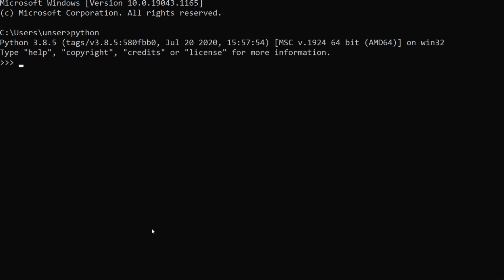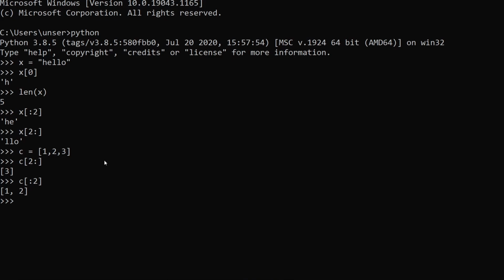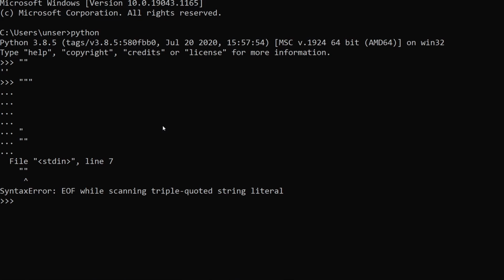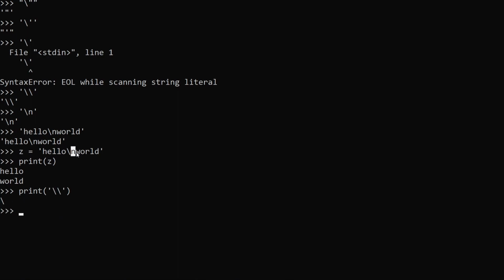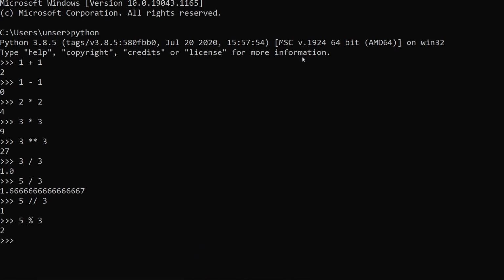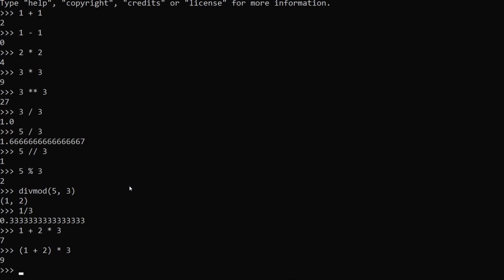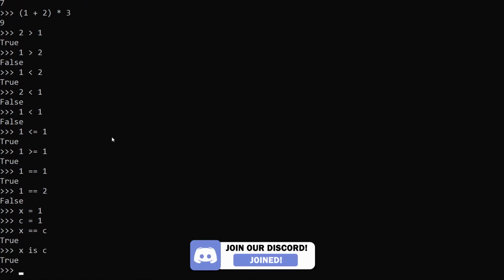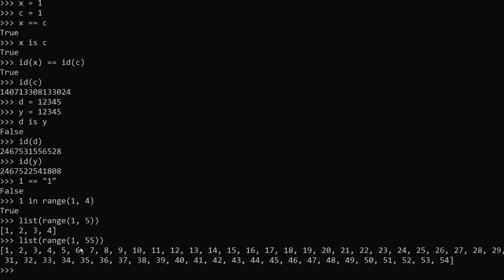Introduction to Python - Operators (Episode #3) | MenuDocs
Welcome to another python video on the channel :D

00:00 Intro
00:26 String indexing
03:30 Oxide plug
03:46 Escape character
05:30 Newline character
07:31 Logical operations
14:35 Outro